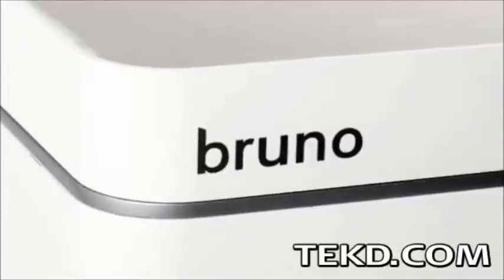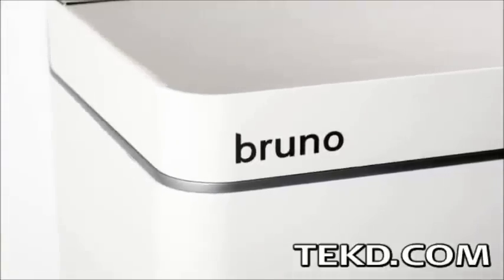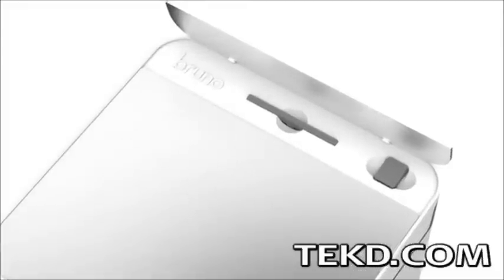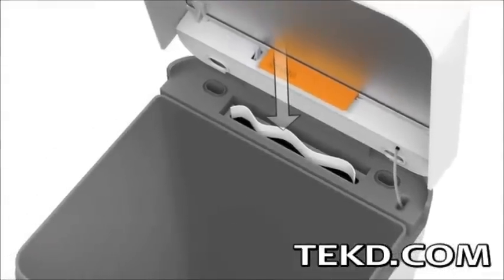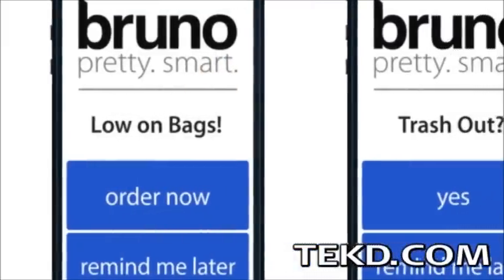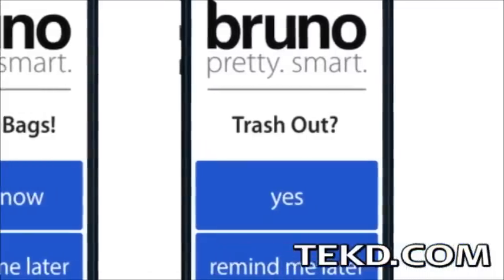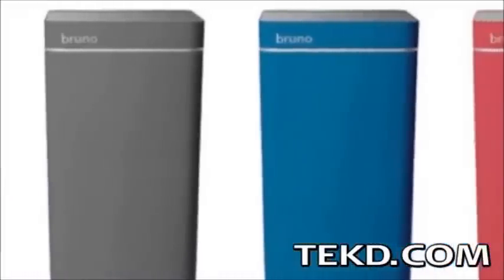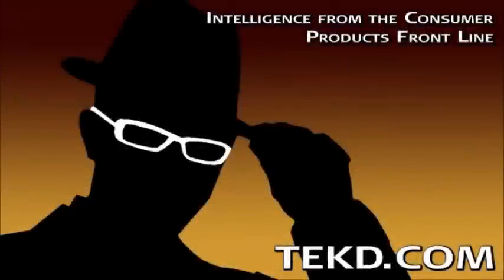Ditch the Dustpan with a Bruno Smart Trash Can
Bruno is a smart trash can with a built in floor-level vacuum that eliminates the need to track down a dustpan for quick cleanups. The sensor on Bruno detects when a pile of debris is being swept near the inlet and activates the vacuum, pulling the debris directly into the trash bag inside the can. The lid of the system opens with a wave of the hand for touch-free discarding of trash and uncovers the smart design and organization. The top of the lid opens to reveal the air filtration and charging plug with a bag storage area just below for easy access when it is time to take out the trash. Check it out